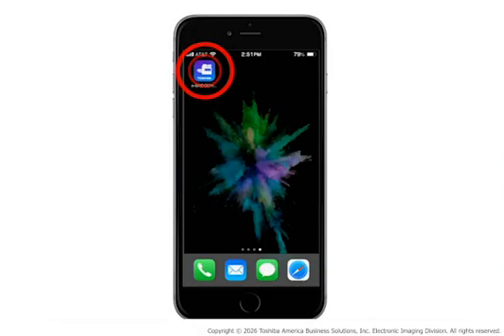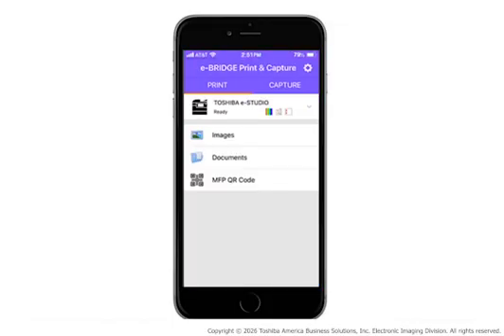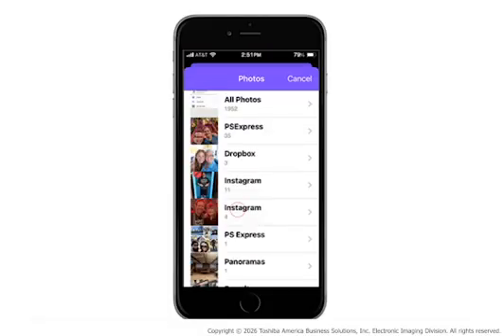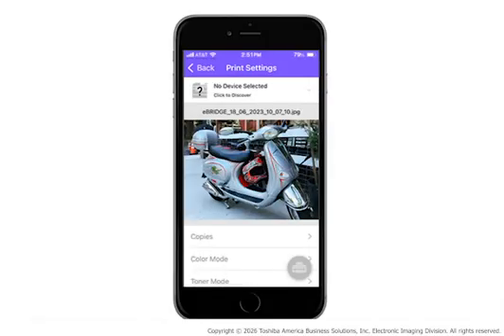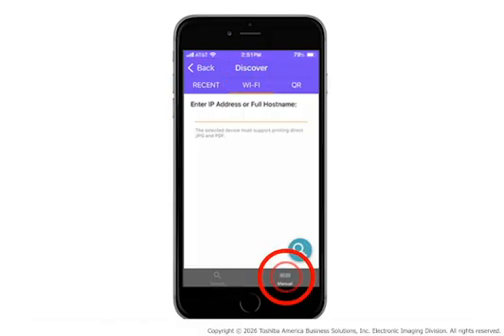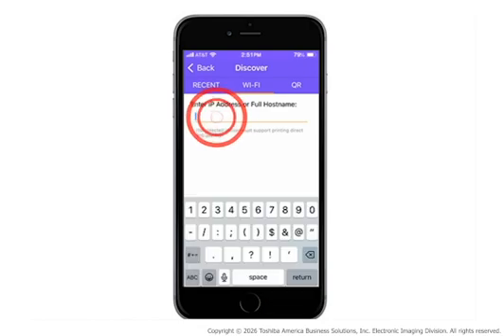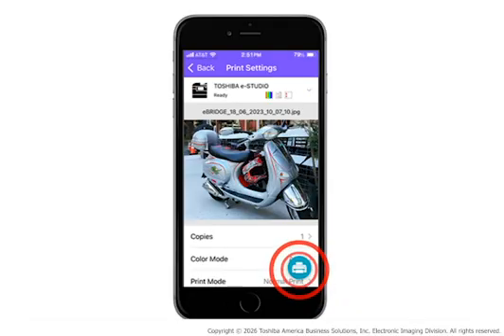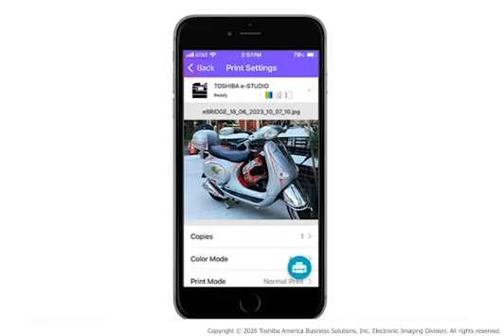Print Photos via e-BRIDGE Print & Capture (iOS) on Toshiba 2521AC | Mobile Guide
Learn how to print photos using e-BRIDGE Print & Capture (iOS) on the Toshiba e-STUDIO 2521AC. This video walks through connecting your iPhone or iPad, selecting images, and sending print jobs directly to the MFP.

Mobile printing makes it easy to produce high-quality photo prints from iOS devices, improving flexibility and convenience in everyday workflows.

Watch the full 2521AC Video Training Modules (English) playlist for more step-by-step how-to videos.